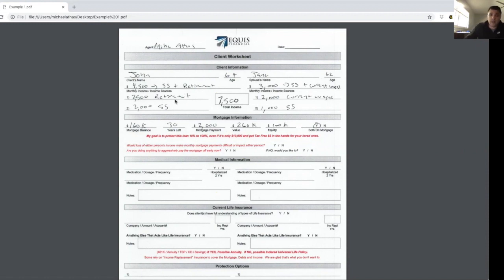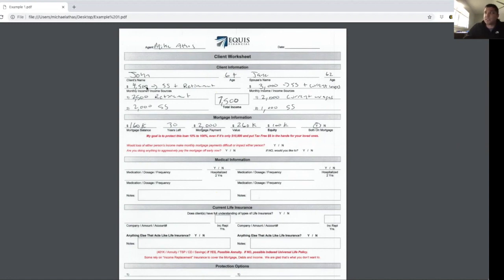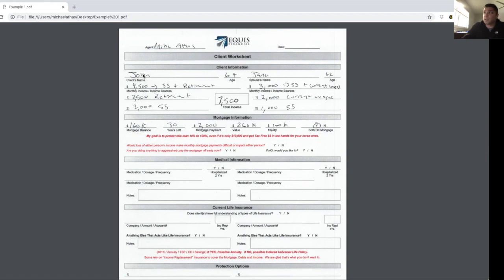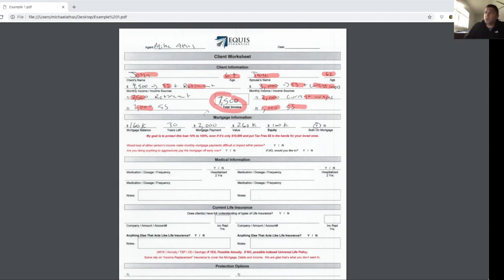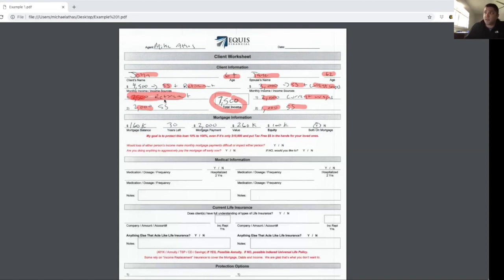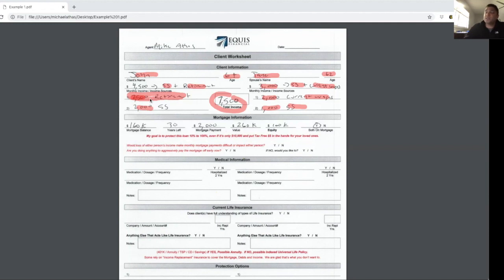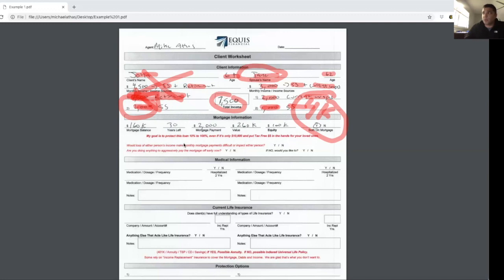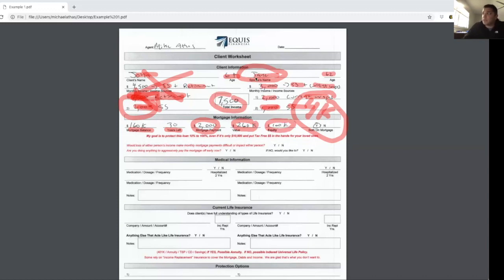Client Worksheet Hypothetical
This is a hypothetical illustration of the Equis Financial client worksheet to help agents understand how to use this tool to drive emotion in the sale.